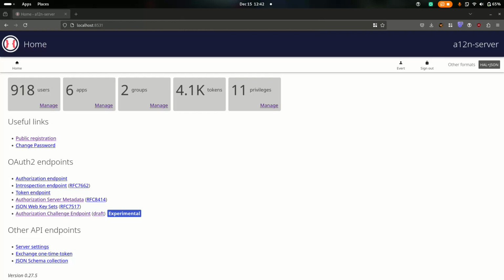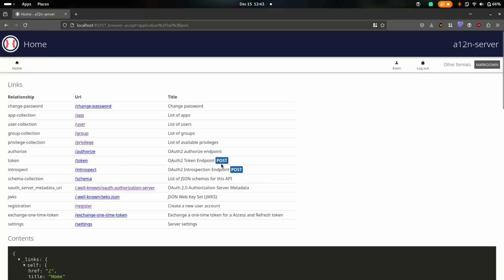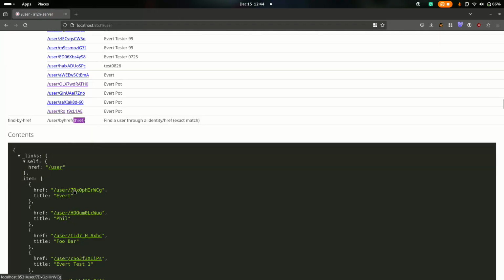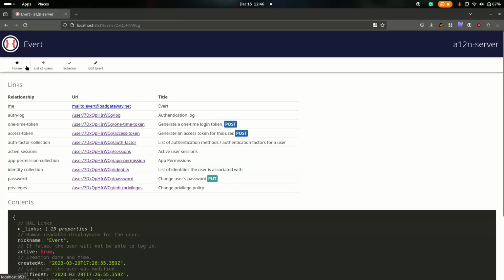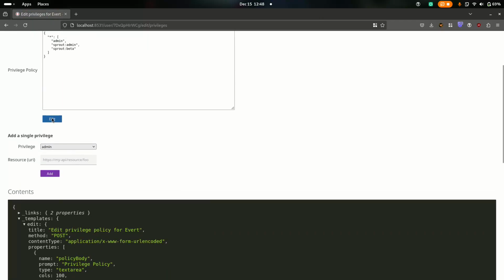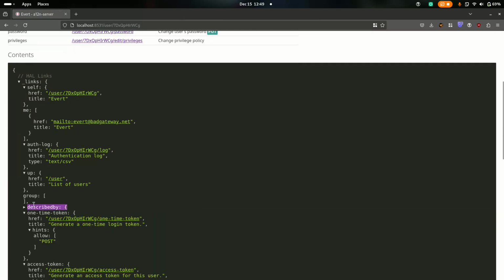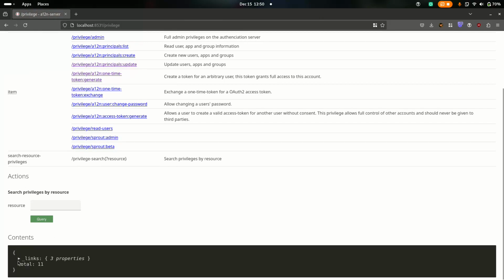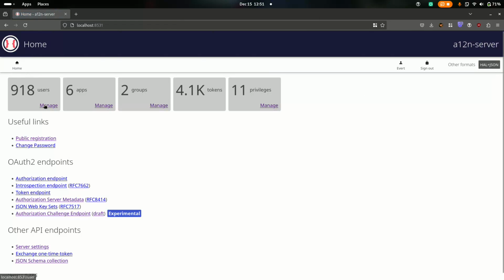a12n-server HAL / Hypermedia walkthrough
A video demonstrating some of the HAL browser features from the curveball framework.